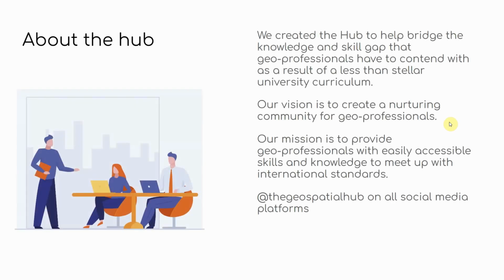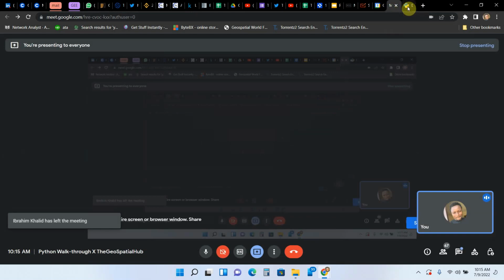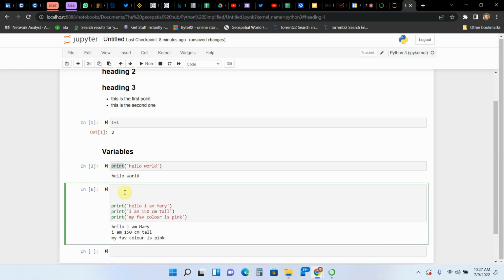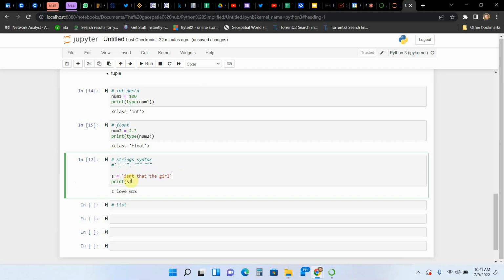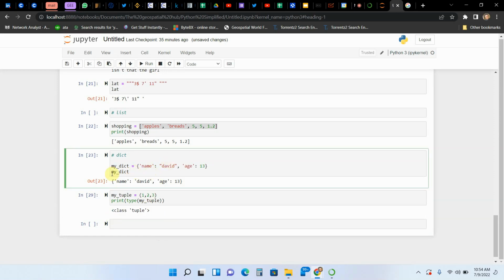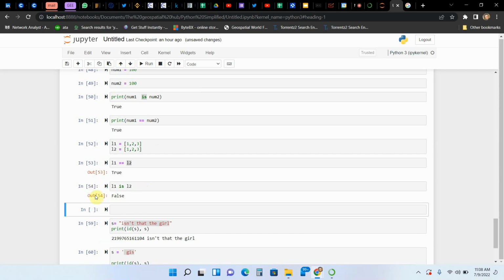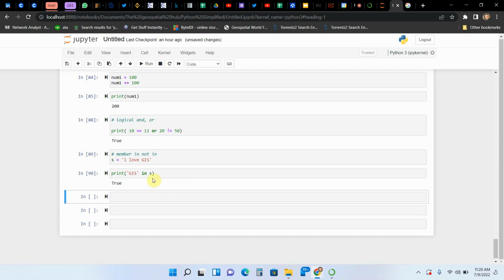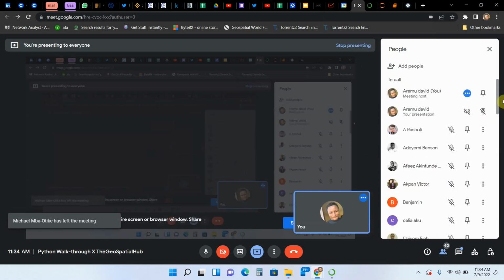Python walk through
This is the recorded session of our live class.
Topics cover:
How to install Python and anaconda
Notebook interface
Variables (assignment vs assertion)
Python Data types (mutable and immutable)
Python Operators

The Geospatial Hub held a free Python class on 9 July, 2022. If you joined the class we would like to thank you so much for making the time. We hope you enjoyed it and would like your feedback

To keep up with The Geospatial Hub, follow our social handles